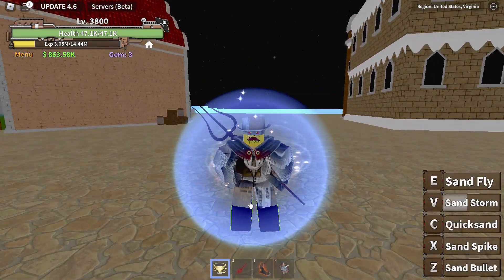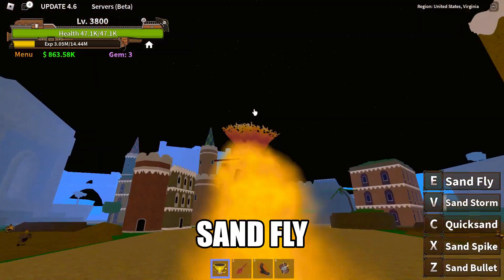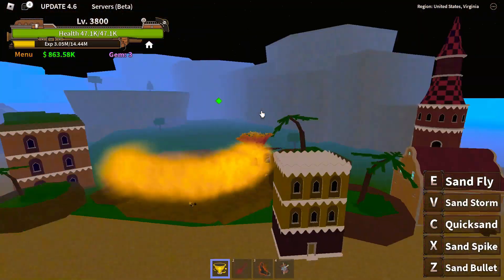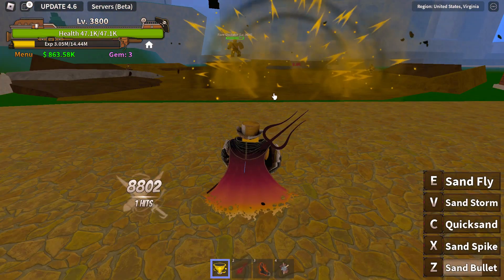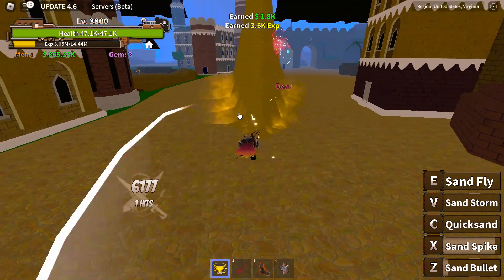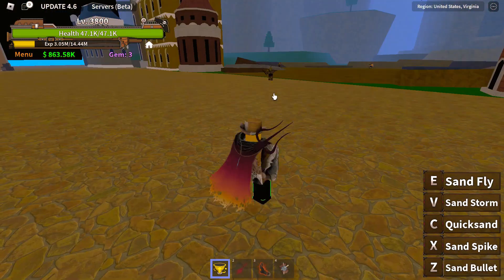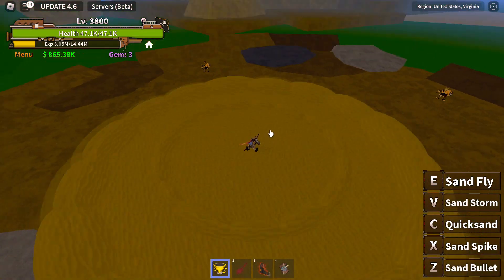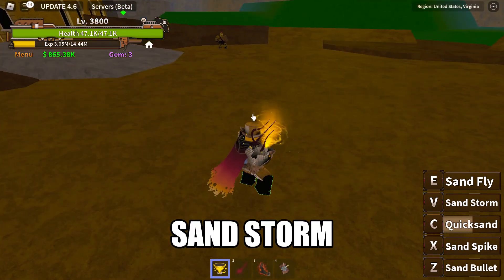King Legacy sand fruit rework showcase!!!!!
in this video I will be showcasing sand fruit in king legacy [UPDATE 4.61] roll to 1k before the year ends ;Follow sand rework !!!